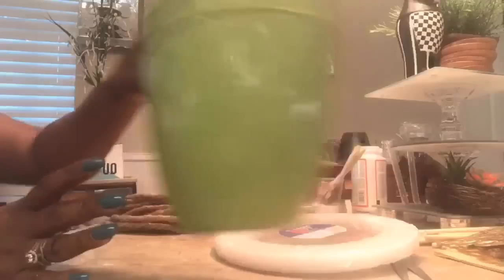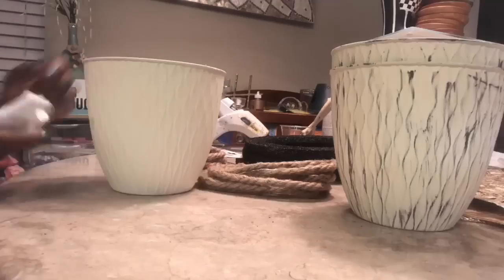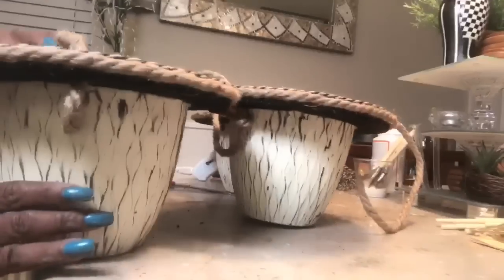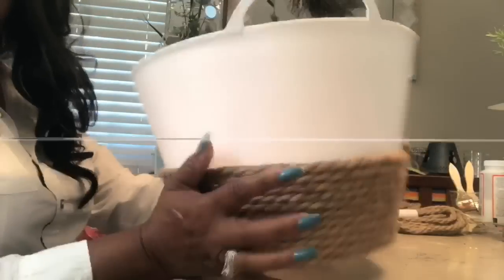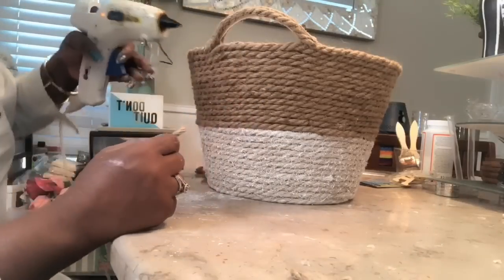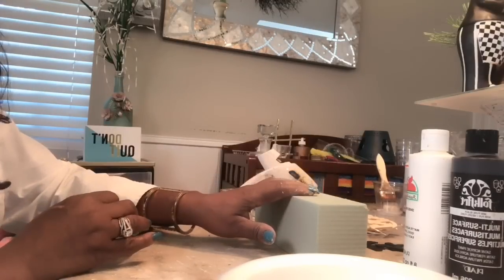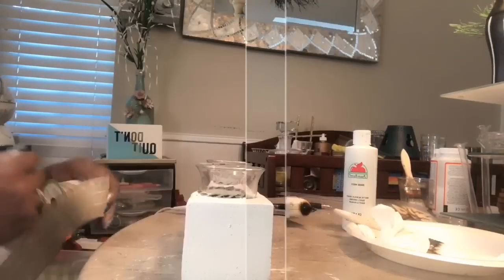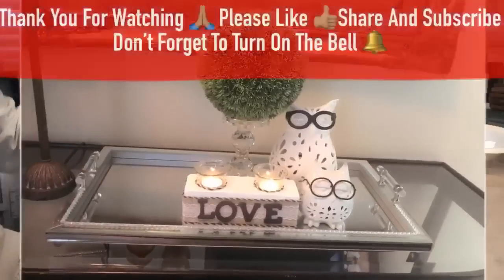DIY Crafts Ideas: 3 Dollar Tree DIY Crafts: Summer Farmhouse Decor 2019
DIY Crafts Ideas: 3 Dollar Tree DIY Crafts: Summer Farmhouse Decor. Great DIY Home Decor For The my Son’s Home. Rustic Handmade Home Decor.
Creating Elegance For Less With Faithlyn McKenzie 2019

3 DIY Decorated Wine Bottles Recycle Home Decor Trash To Treasure Creating Elegance For Less 2019

Dollar Tree DIY Glam Candle Holder Home Decor Ideas Creating Elegance For Less With Faithlyn 2019